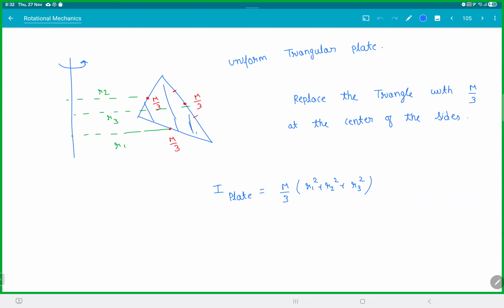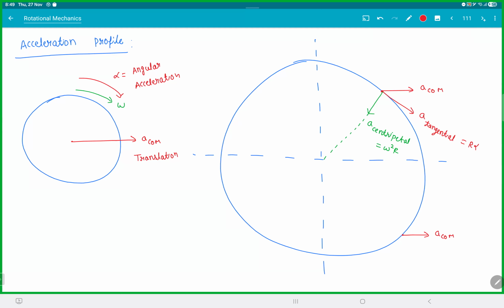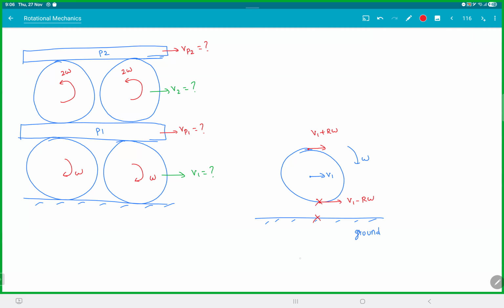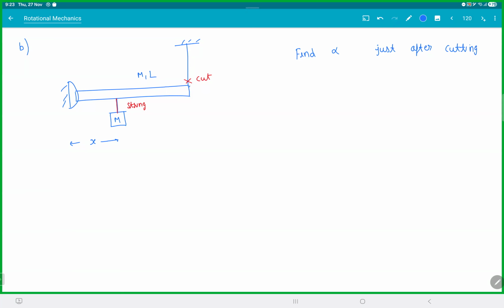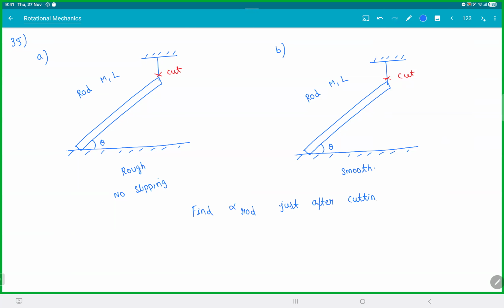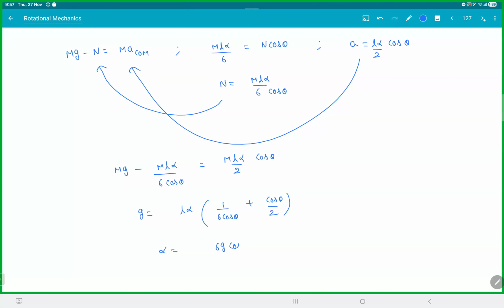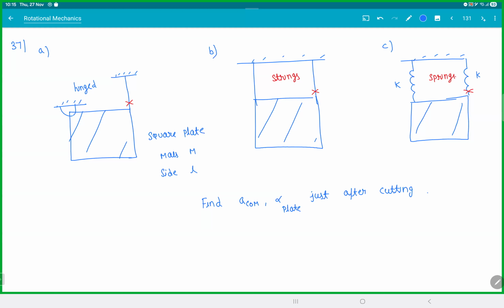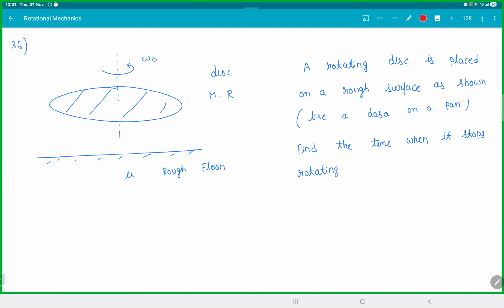Rotational mechanics 4